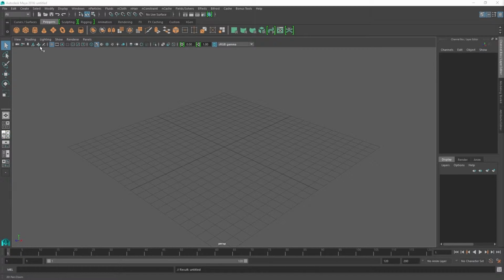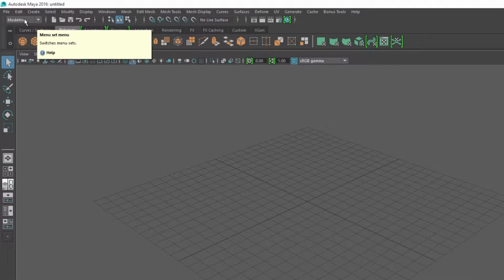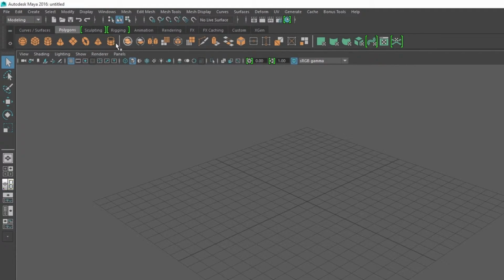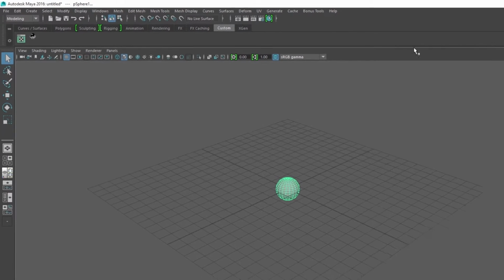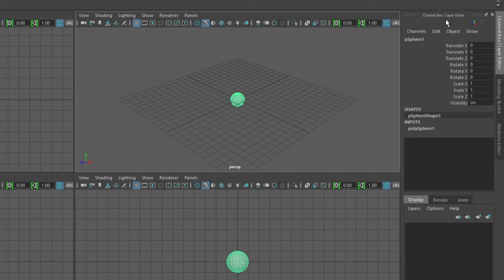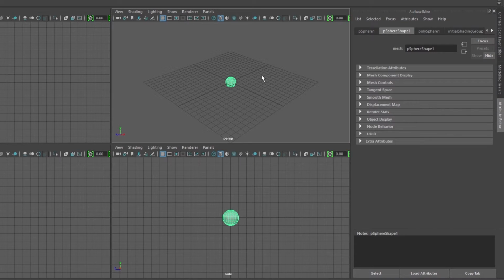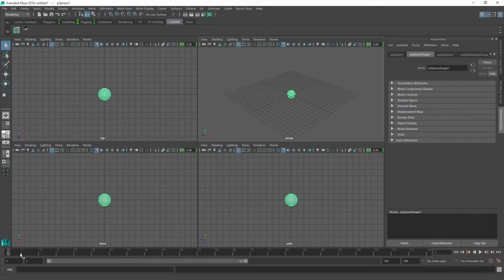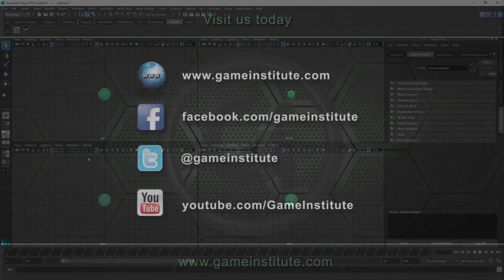Maya 0000 Interface